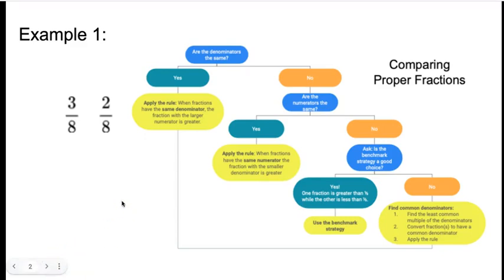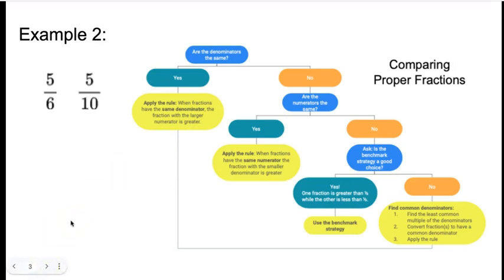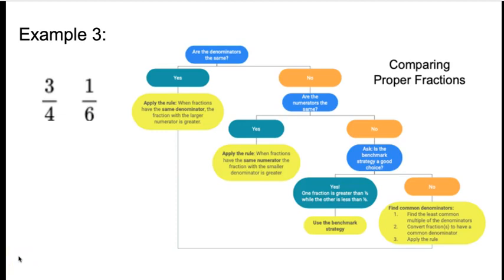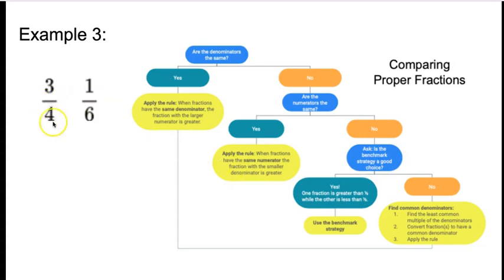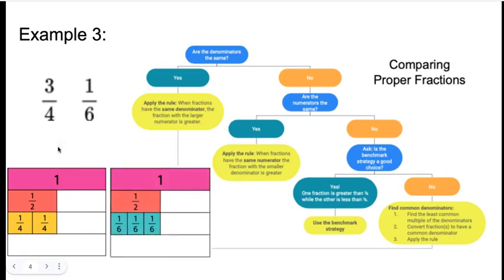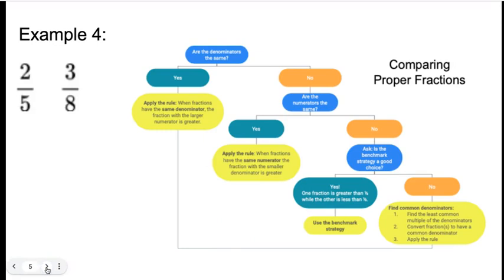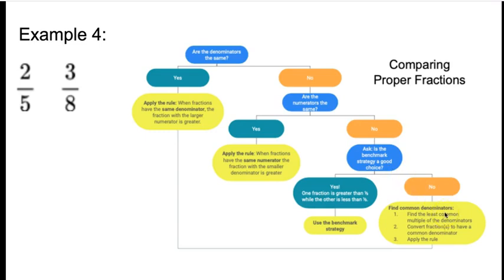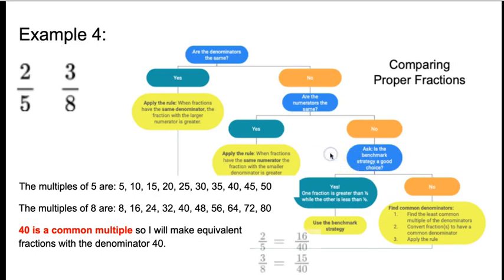Comparing Fractions 1: Introducing the Flowchart and Strategies